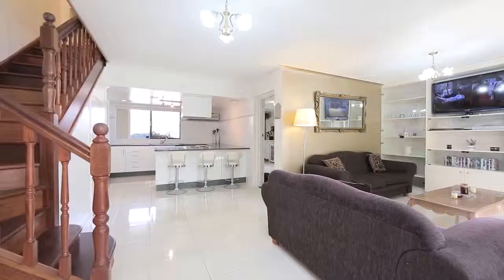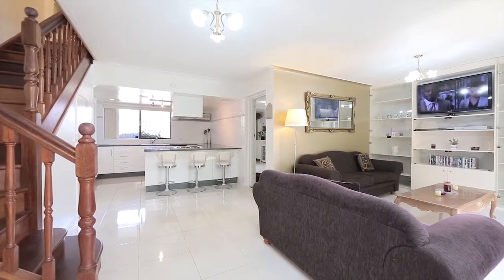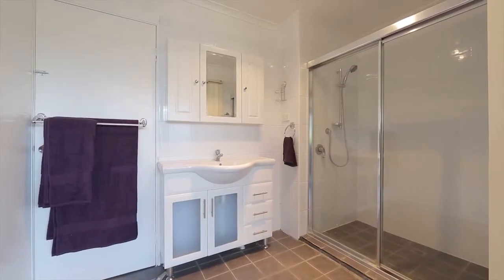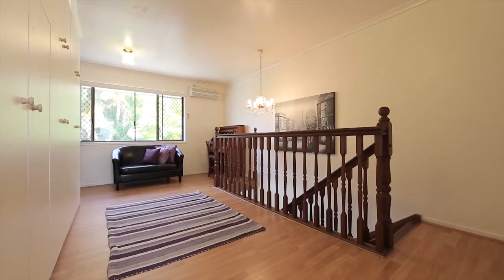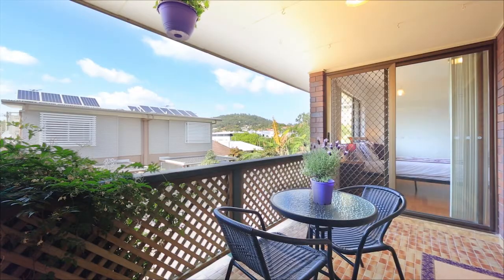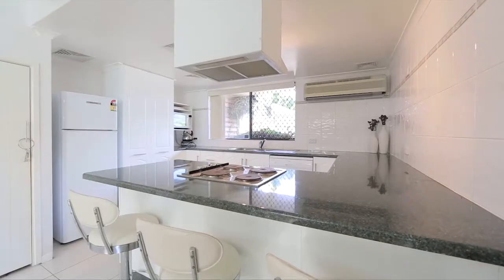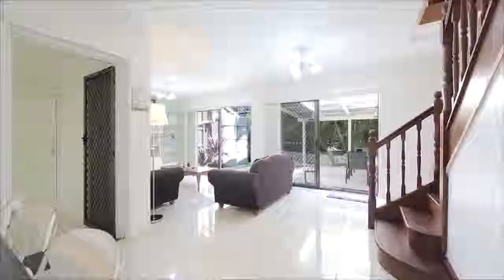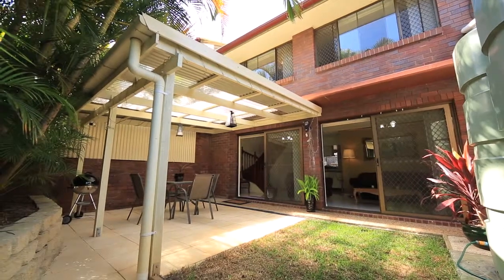1/72 Rise Street - Mt Gravatt East (4122) Queensland by Jason Devantier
Property Video shoot of 1/72 Rise Street - Mt Gravatt East (4122) Queensland by PlatinumHD for